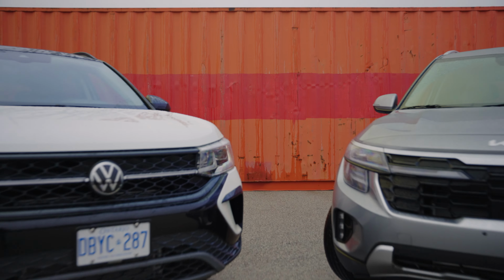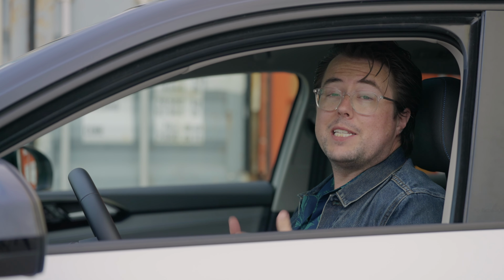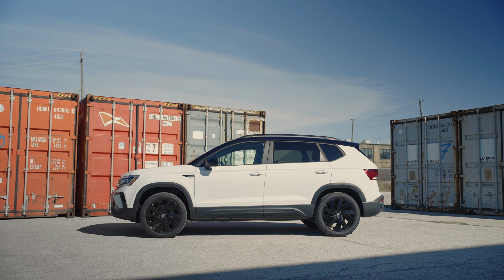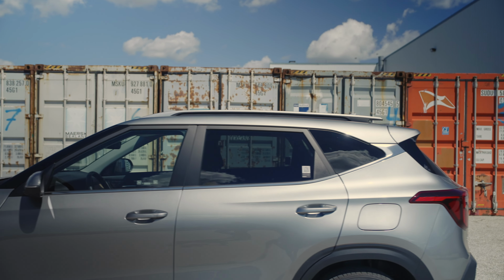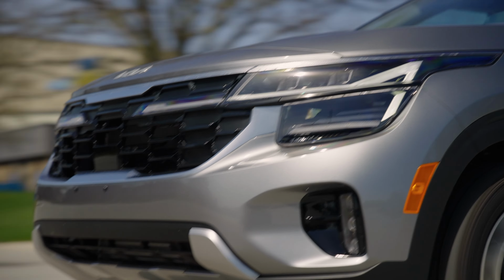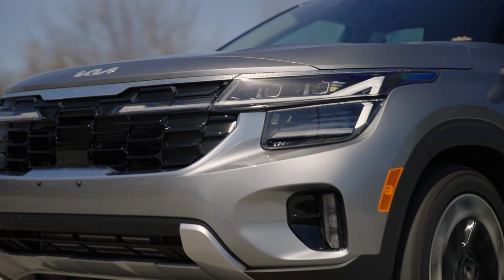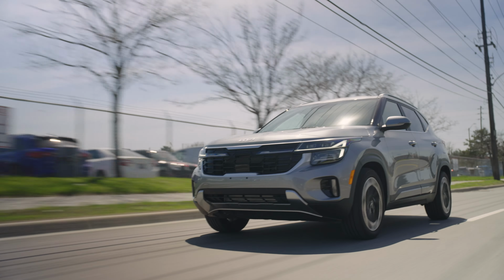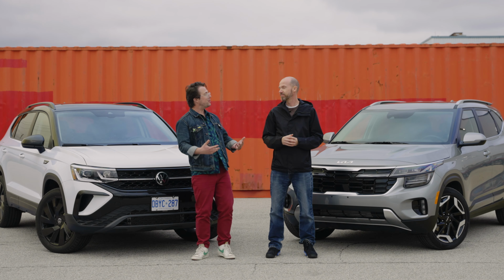2024 Kia Seltos vs 2024 Volkswagen Taos Comparison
If you caught our 11 small SUV mega-comparison, you're probably wondering: why bother with this face-off?

On the surface, that's fair. The Seltos emerged victorious there, but the top five were all pretty close—a testament to the breadth of talent in the segment. Both the Taos and Seltos have a similar approach too: they're the more conservative, premium felling small SUVs. These not-so-little crossovers care about rear seat passengers and cargo almost as much as those sitting up front.